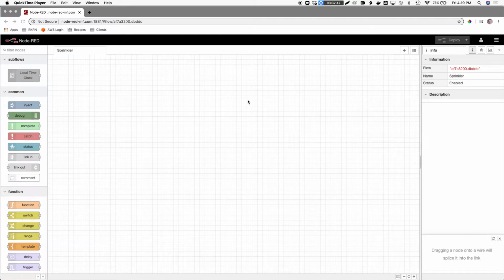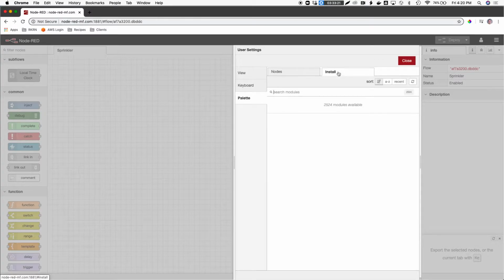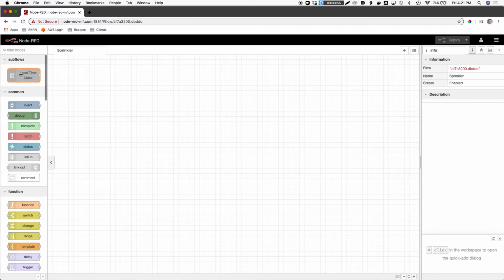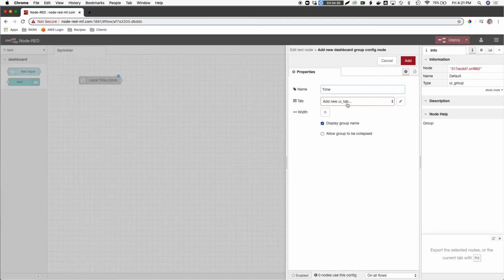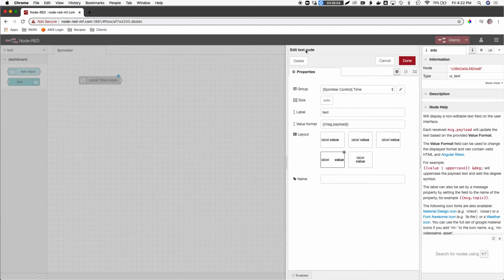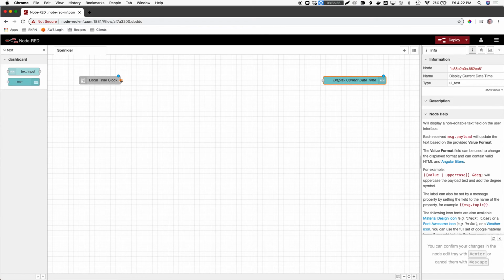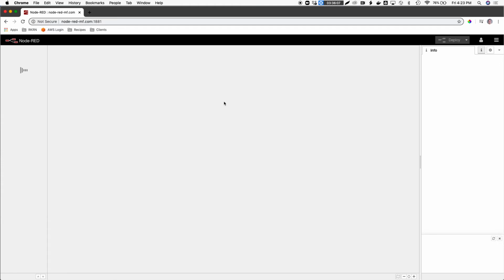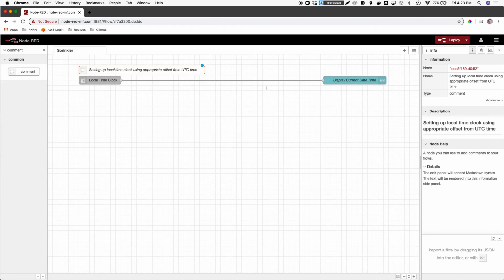Add a Clock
Add a clock element to a graphical user interface in IoT Creator (Node Red)

This is part of a the IoT Creator course where we learn how to create IoT applications through a smart sprinkler system.